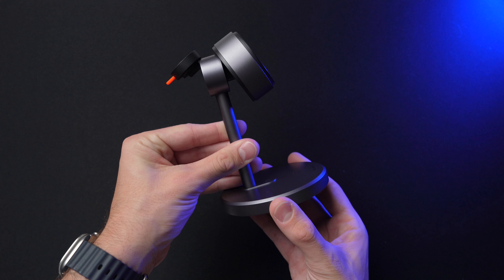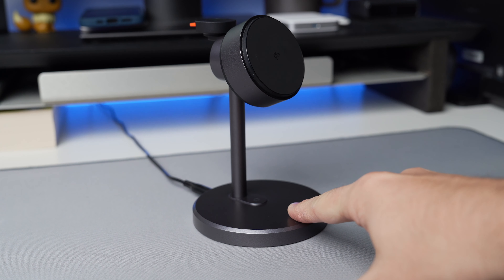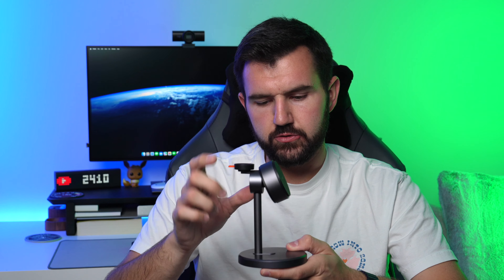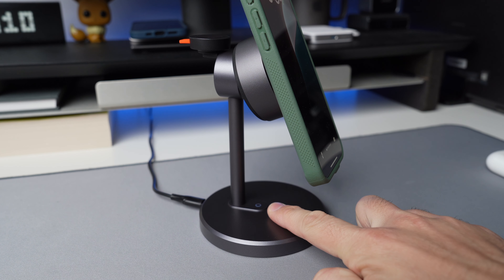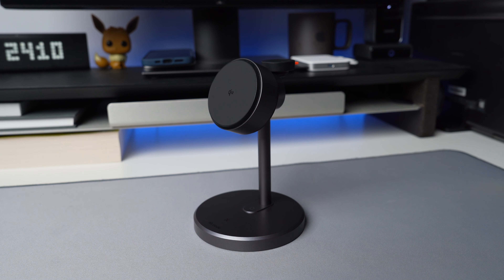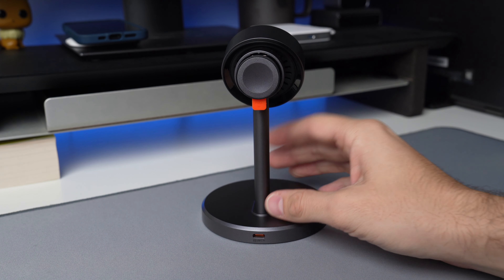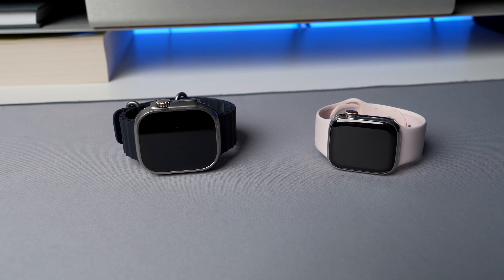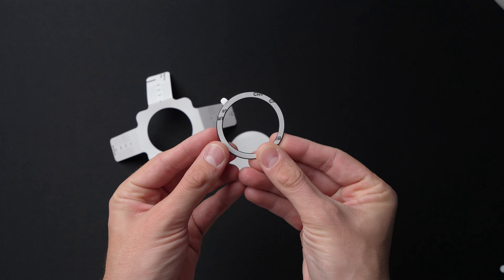Mcdodo Qi2 3-in-1 iPhone Charging Station: Does it charge fast?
The Mcdodo Qi2 3-in-1 iPhone Charging Station is an all-in-one solution that charges an iPhone through MagSafe/Qi2 at 15W, an Apple Watch with 2.5W and a set of earbuds with 5W.